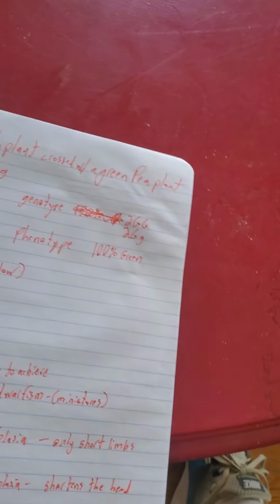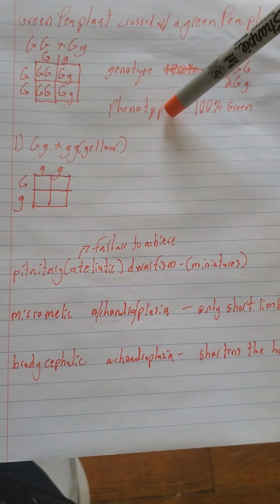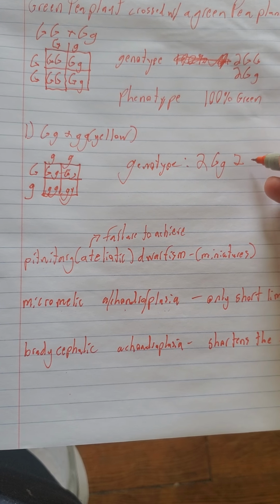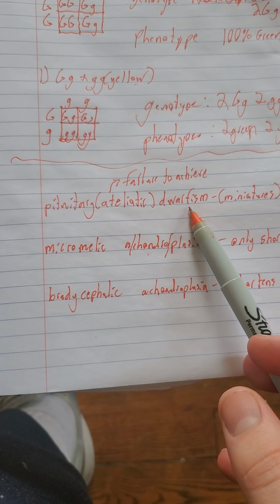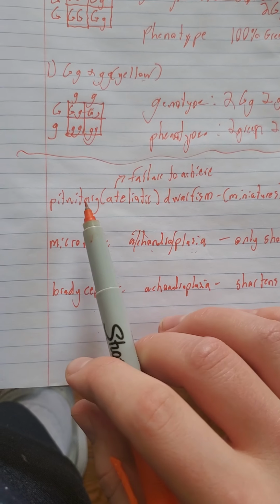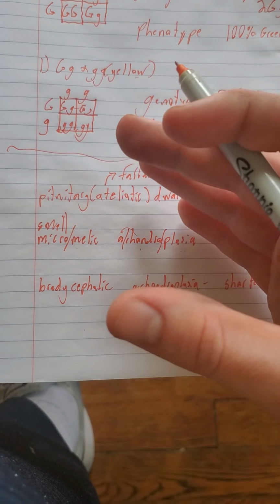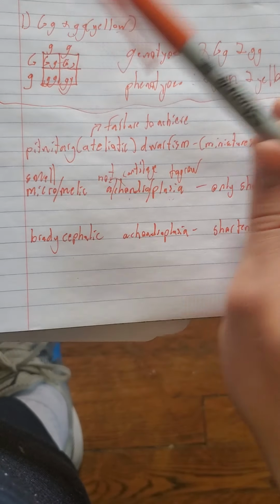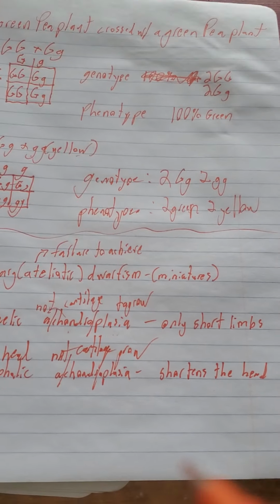Week 4 online, ef 1, ef 2, evidence description